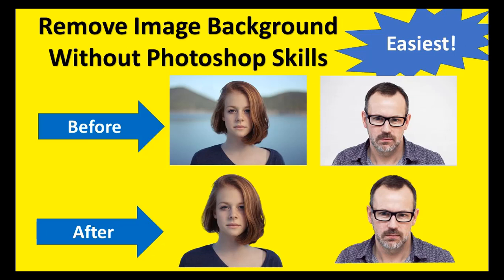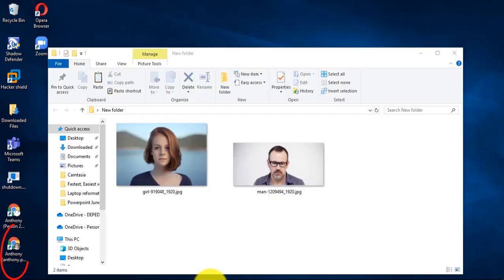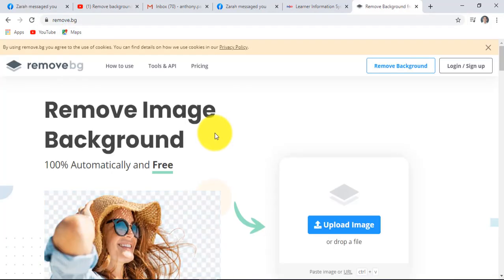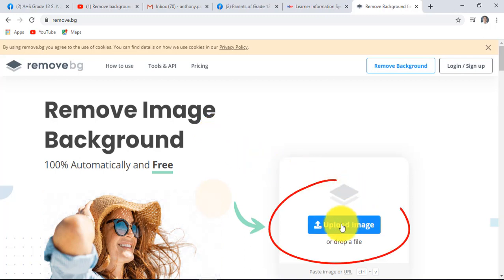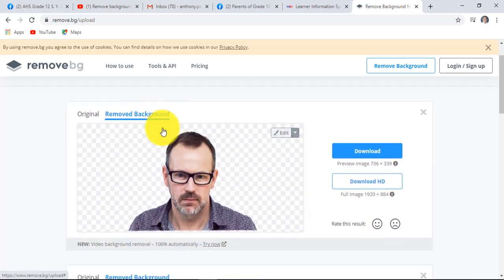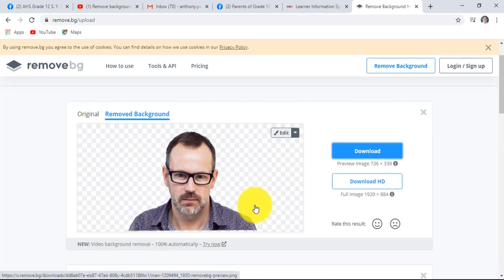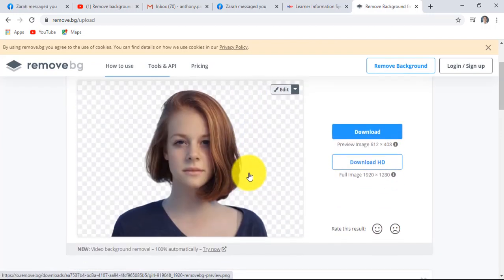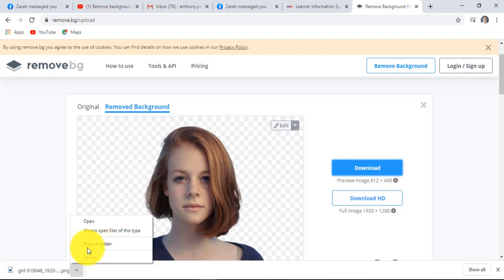Fastest way to remove image/picture background w/out Photoshop Skills for PowerPoint & Video Lesson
Credits:
Pixabay.com
Pexel.com